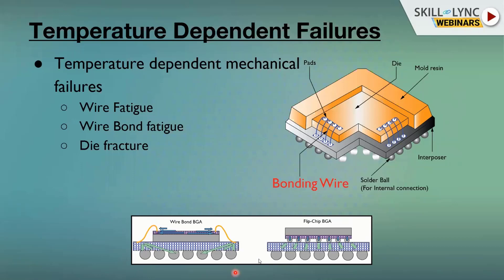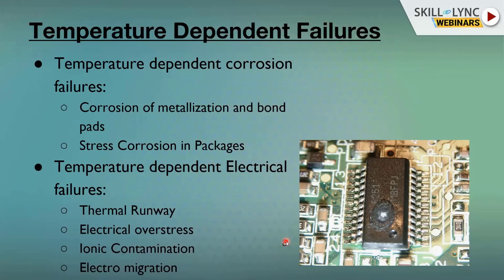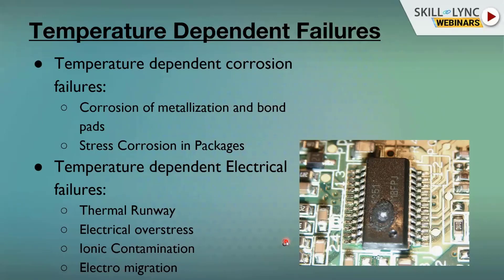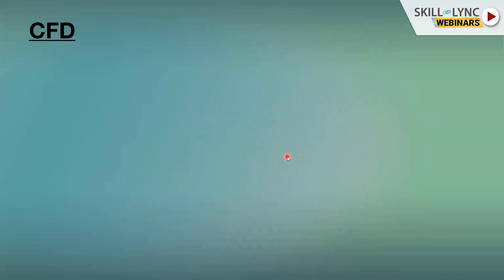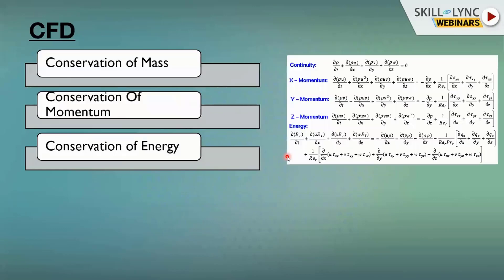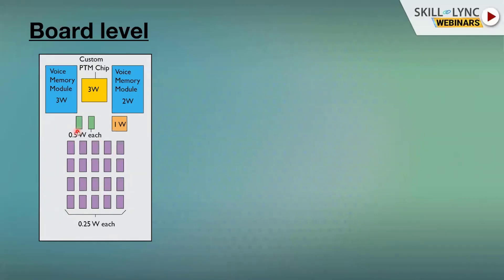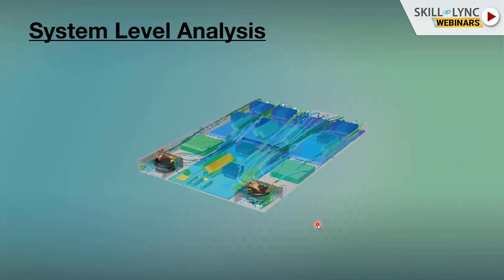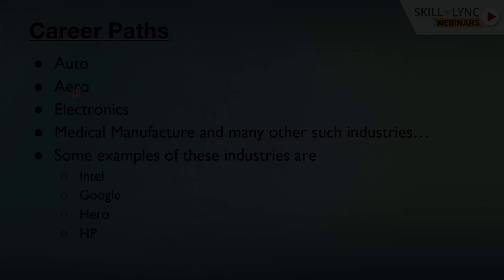Electronics Thermal Management : Introduction and Role of CFD (Part - 2) | Mechanical Workshop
This is a Certified Workshop!

We will talk about "Electronics Thermal Management: Introduction and Role of CFD" in this workshop. Our instructor tells us why electronics get hot, the temperature landscape, thermal management, Moore's law,  CFD for electronics cooling, etc. We also discuss the various career paths and job opportunities.

1. Skill-Lync is an e-learning platform for Engineering students with 1000+ positive reviews on Google.
2. Learn industry-oriented technical skills.
3. Work on 15+ Industry oriented projects. Create a strong profile that will help you get recruited.
4. Have a look at the profile of a student of ours
5. Attend live video conferencing support sessions every week.
6. Interact with industry experts and the Skill-Lync support team 24/7 to get your doubts clarified
7. Get recruited with help from our placement assistance team.